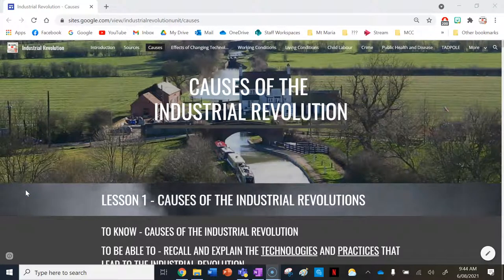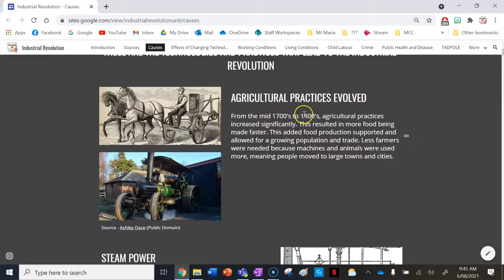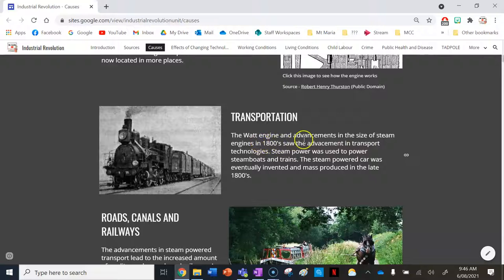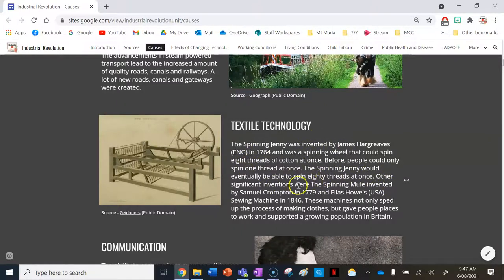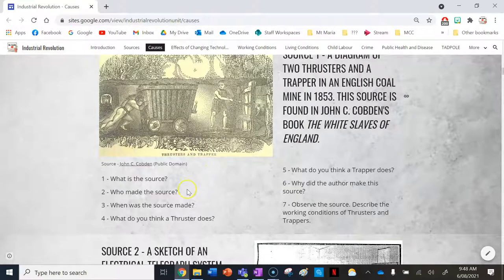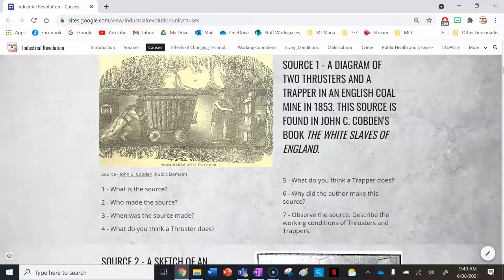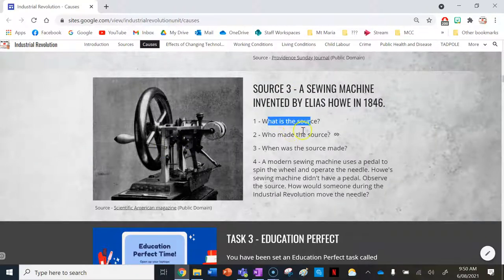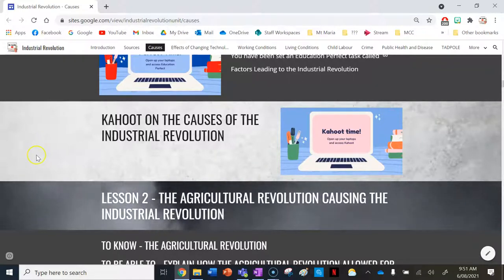Causes of the Industrial Revolution